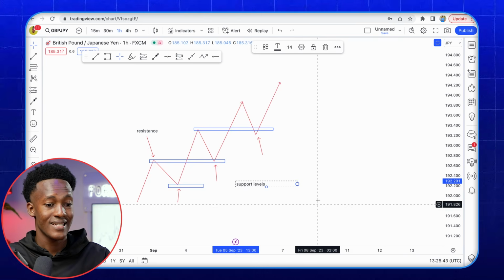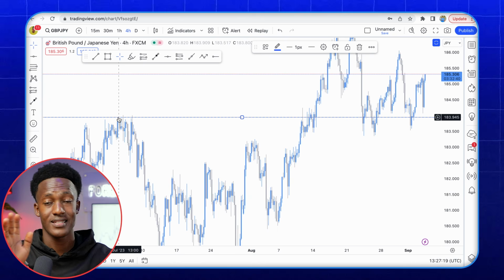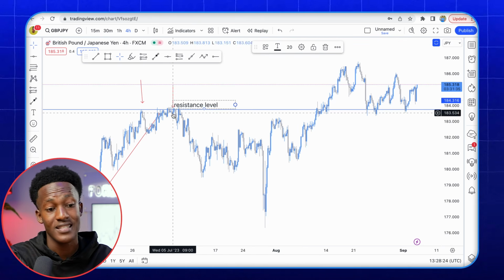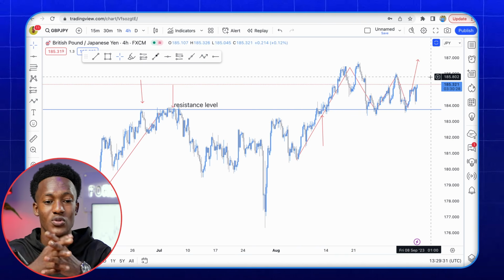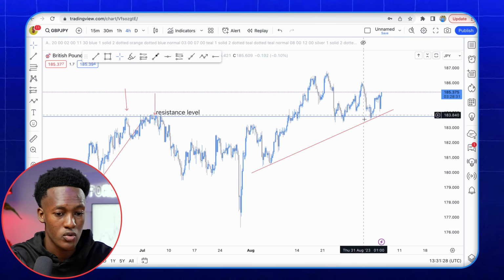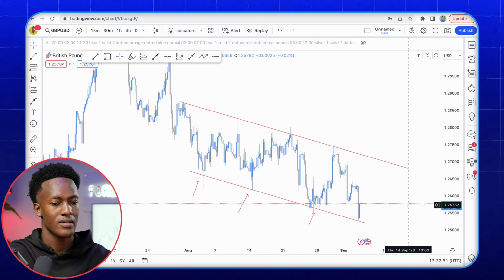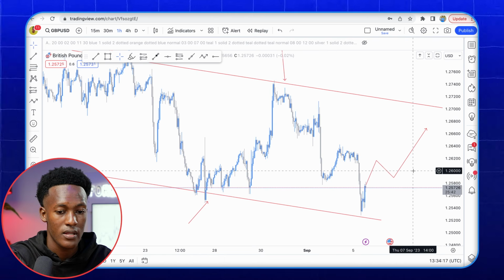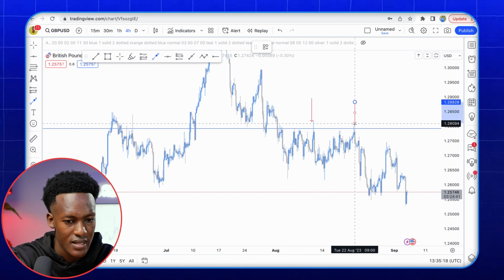The Best Trading Strategy For Beginner Forex Traders